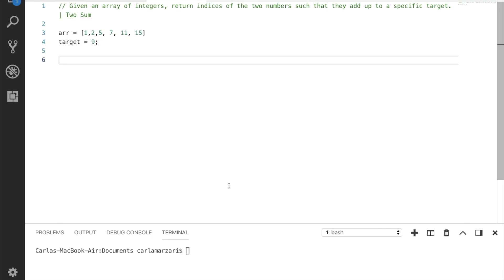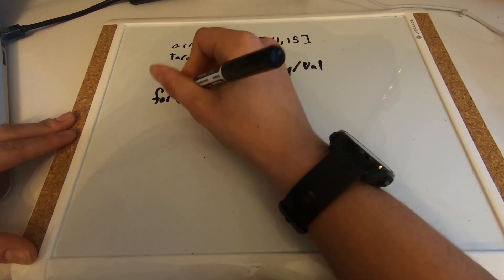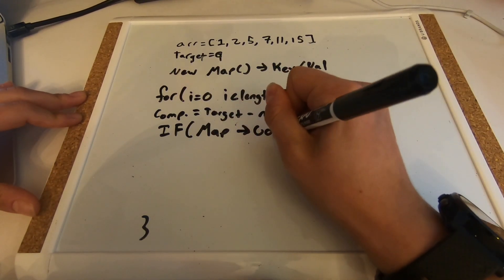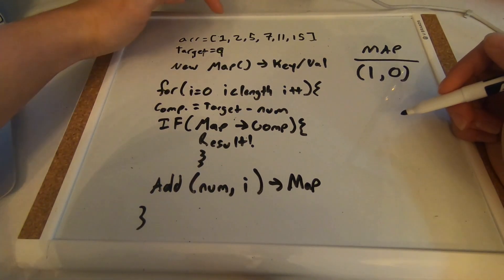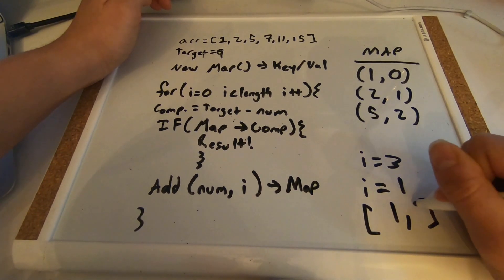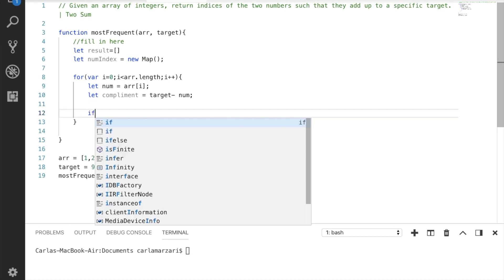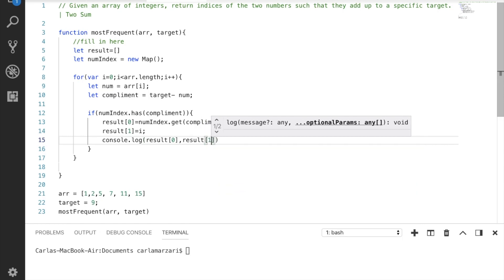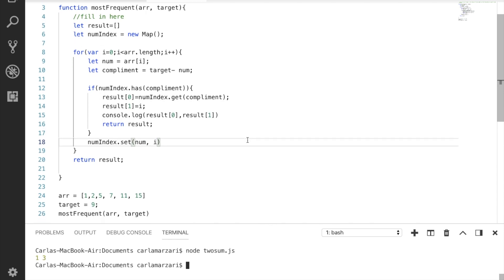Two Sum | Find a Pair in an Integer Array Whose Sum is Equal to a Target Number | JavaScript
Two Sum-How To Find Pairs in an Integer Array Whose Sum is Equal to a Target Number | JavaScript | Carla Codes

Given an array of integers, return indices of the two numbers such that they add up to a specific target. Only one such pair exists. Similar to: LeetCode Two Sum

Need some rubber duckies to talk to? I have 100 little ones on my desk

Recording Equipment:
GoPro Hero 7 Black
Blue Snowball Microphone